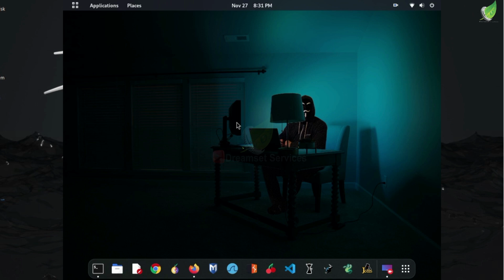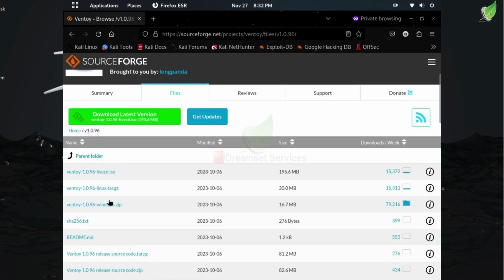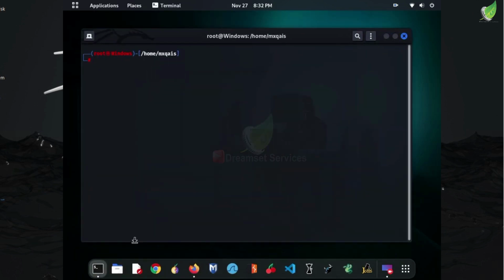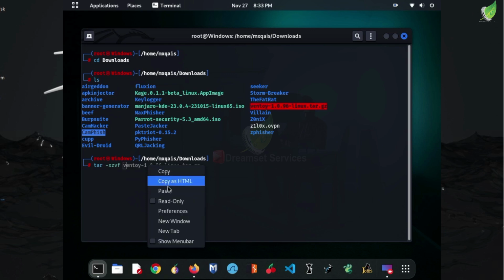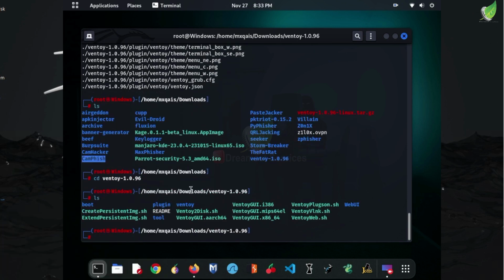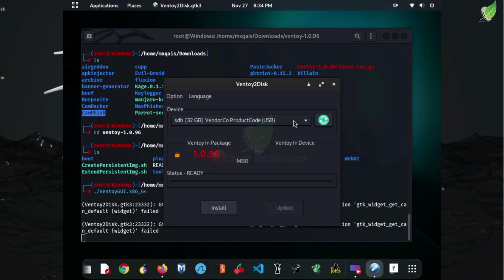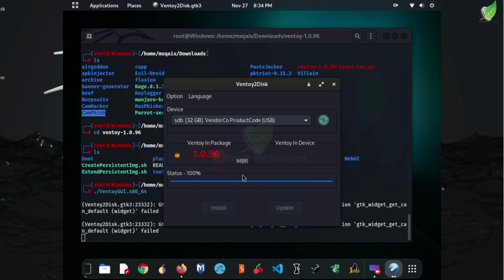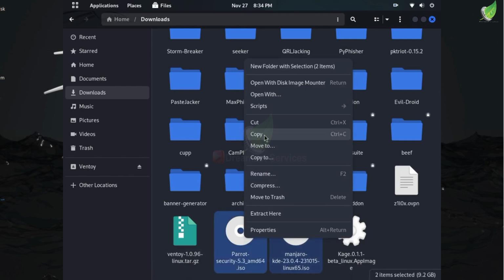Linux Hacking: How to Make Multi boot Pendrive Using Kali Linux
**How to Make a Multi-Boot Pendrive Using Kali Linux | Step-by-Step Tutorial**

Want to create a versatile USB pendrive that boots multiple operating systems like Kali Linux, Windows, Ubuntu, and more? In this detailed tutorial, you'll learn how to build a multi-boot USB drive using Kali Linux tools — perfect for cybersecurity professionals, IT admins, and tech enthusiasts who need multiple OS options on a single USB stick.

### 🔥 What You’ll Learn:

* What is a multi-boot USB and why it’s useful
* Step-by-step guide to creating a multi-boot pendrive using Kali Linux
* Tools used: `MultiBootUSB`, `Ventoy`, or command-line methods
* How to add multiple ISO files (Kali Linux, Windows, Ubuntu, etc.)
* How to boot and test your multi-boot USB on different machines

### 🛠️ Tools & Requirements:

* Kali Linux running system
* USB drive (8GB or larger recommended)
* ISO images of the operating systems you want to add
* MultiBootUSB or Ventoy tool (open-source and free)

* How to Create a Kali Linux Bootable USB
* Installing Kali Linux on USB Drive
* Using Ventoy to Create Multi-Boot USBs
* Top 5 USB Boot Tools for Windows and Linux

### ✅ Don’t Forget:

💬 Comment your questions or share your multi-boot USB setup experience

Create a powerful, flexible multi-boot USB drive today — watch now and simplify your OS booting needs!